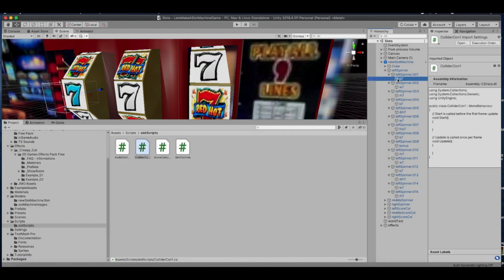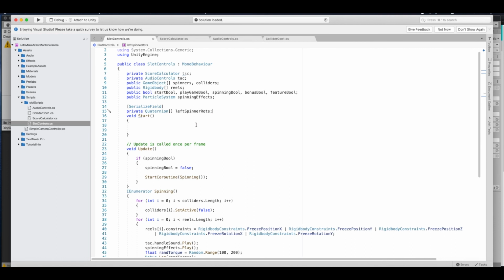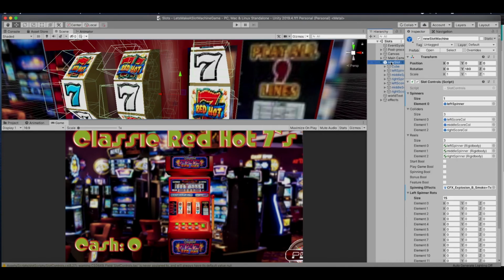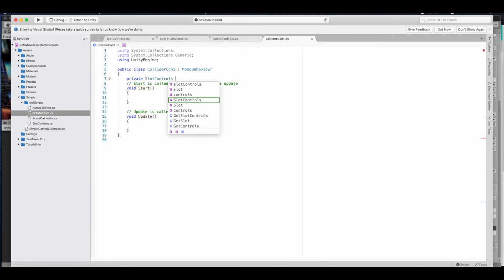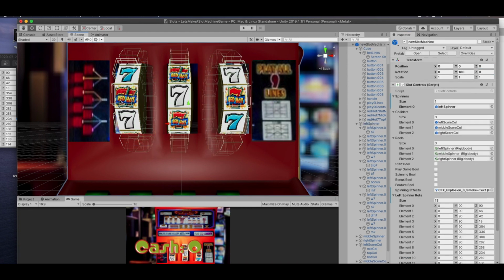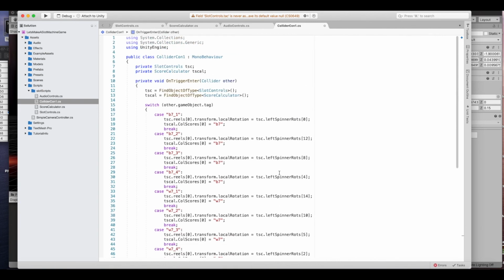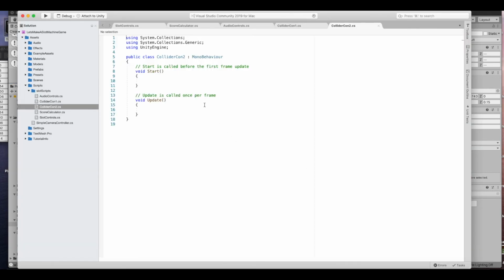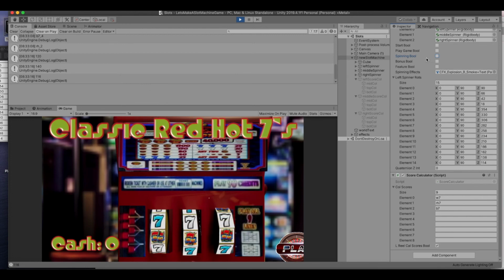Unity Tutorial -- Let's Make A Classic Slot Machine Game!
Setting up reels and initial scoring system in c-sharp.